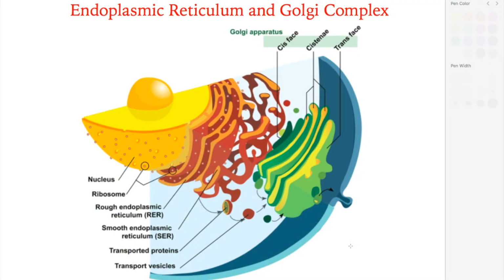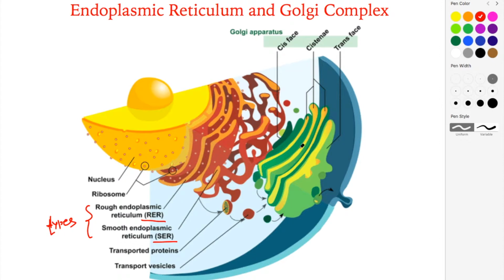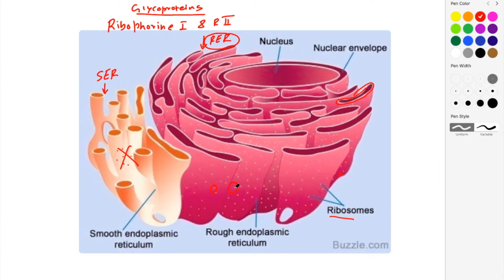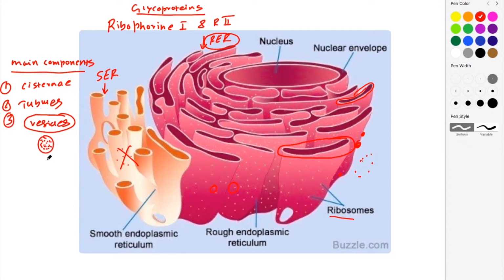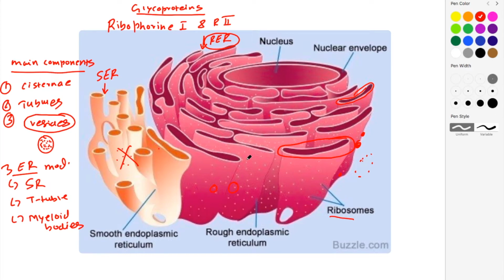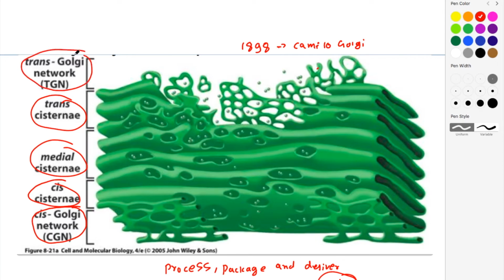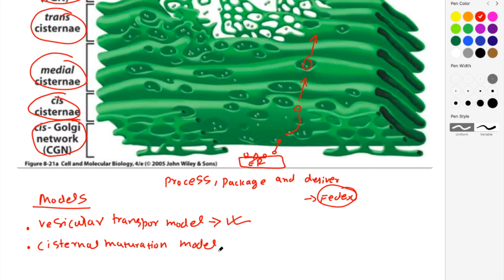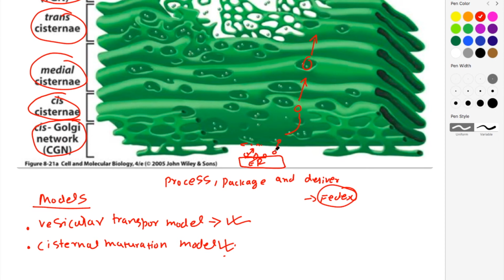2.7 Cellular Organelle: Endoplasmic Reticulum and Golgi Complex (Contd.)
You will be able to describe the general structure and function of ER and Golgi Complex.